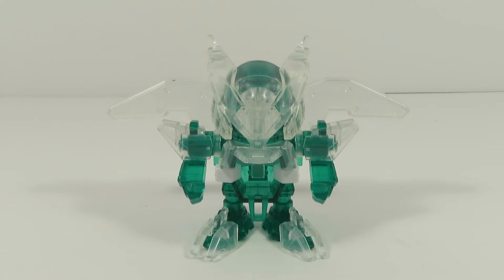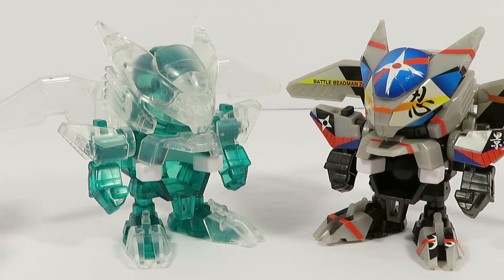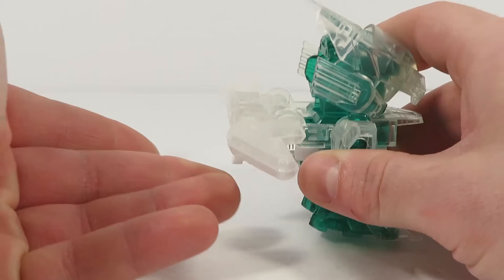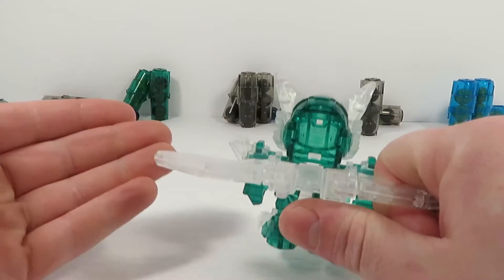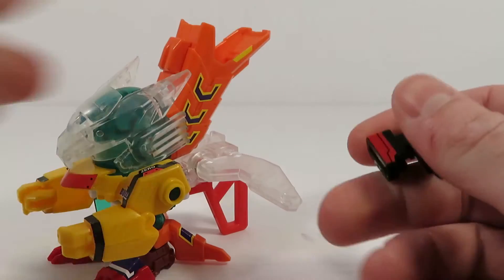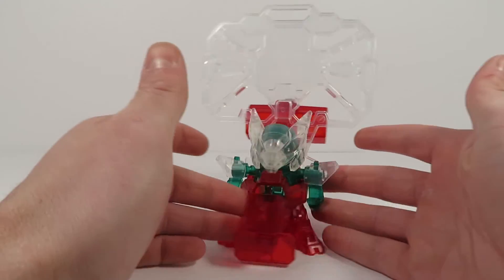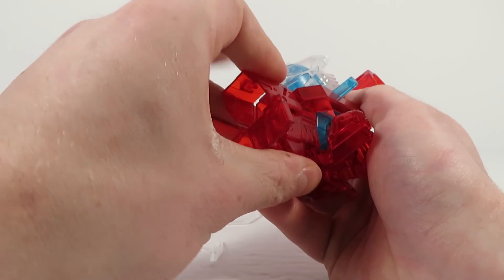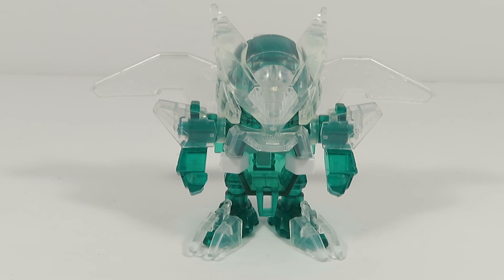Battle B-Daman 56+63 | Wing Shadow Clear Ver. Custom Review HD - B-Daman Archive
I'm pretty sure ninja means shadow.